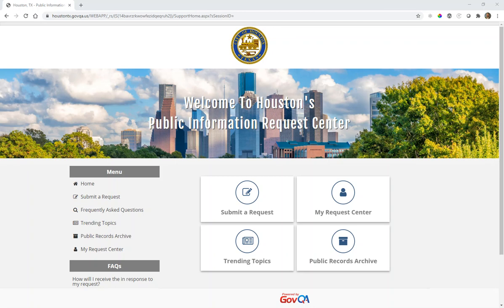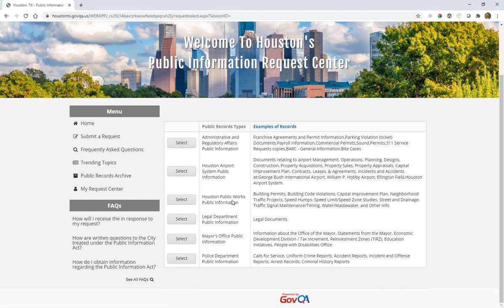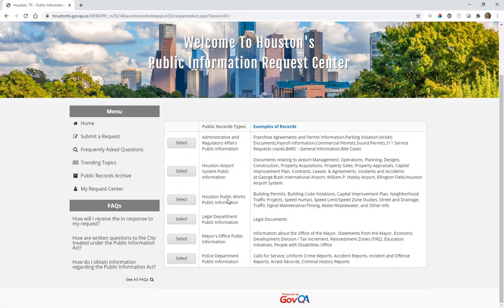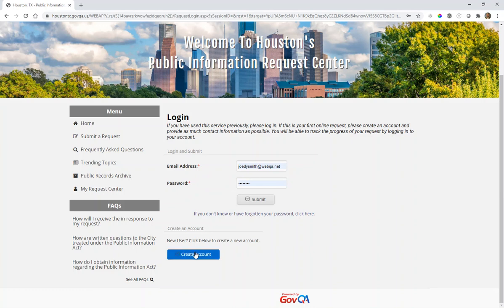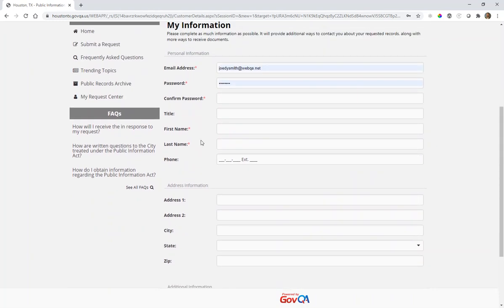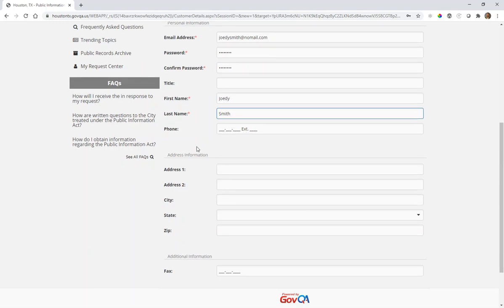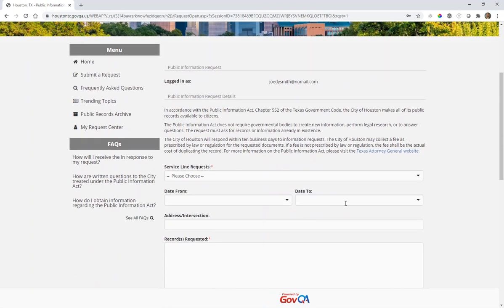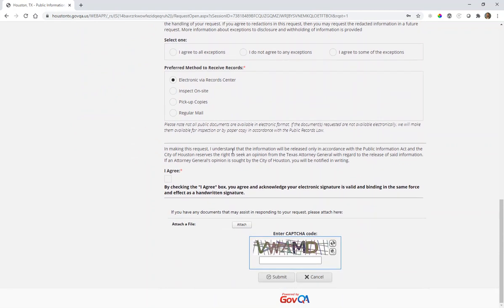Introduction to GovQA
The City is moving to an innovative new system that will automate the request, tracking & payment process for public information requests on Monday, August 24th. The new system is called GOVQA, which can be accessed Here's a quick introduction on how to use.